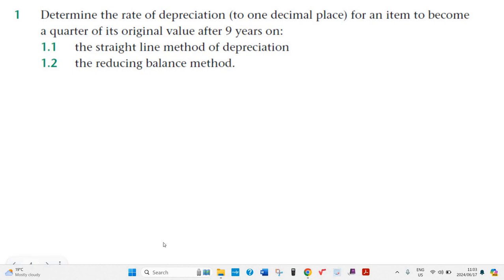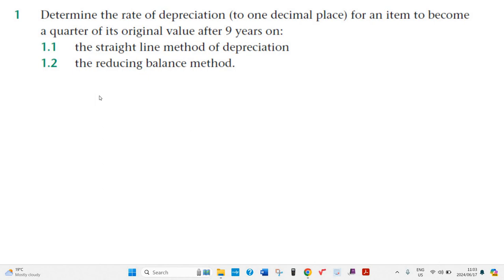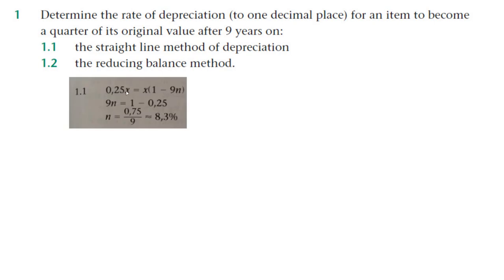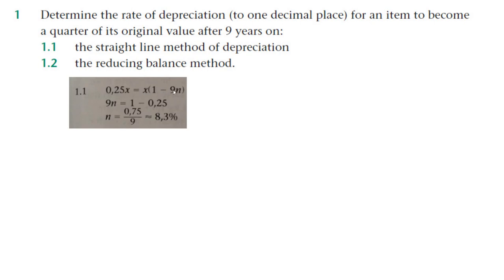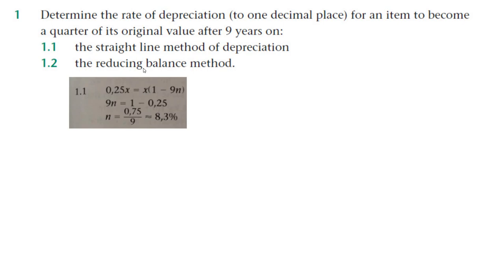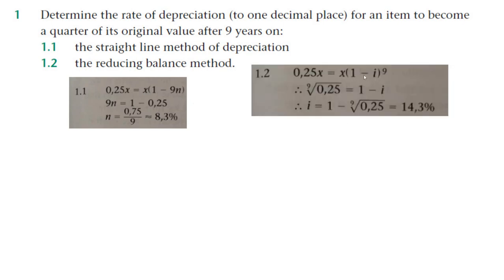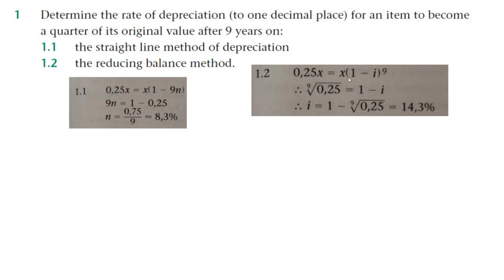Solve for interest and time Q1 Q2